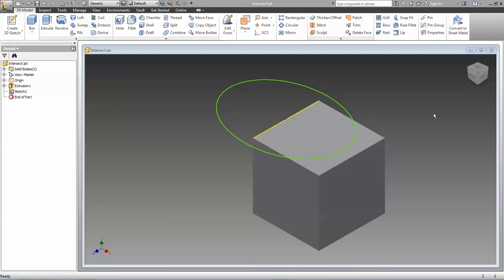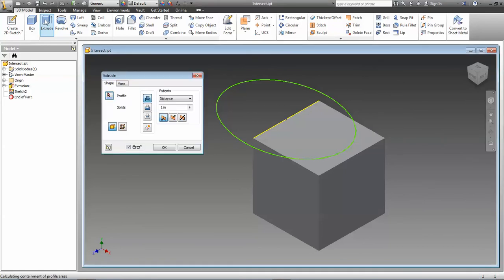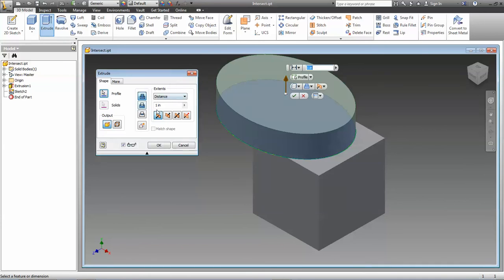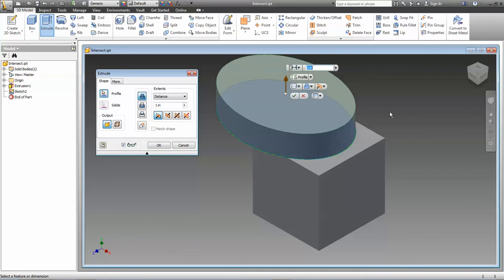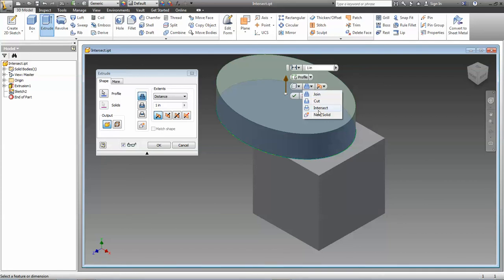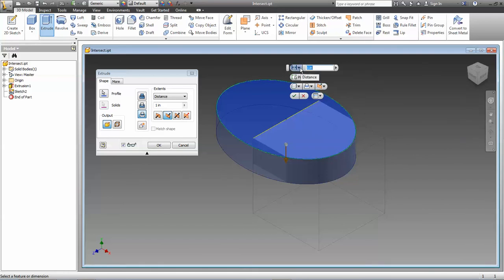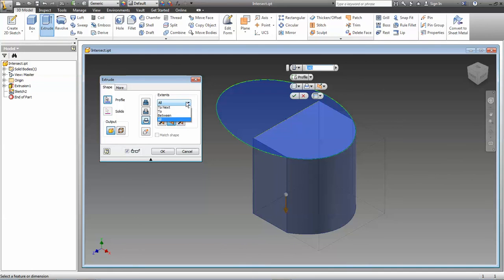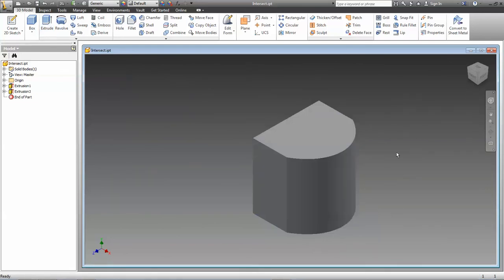Inventor Extrude Intersect Activity 5.5